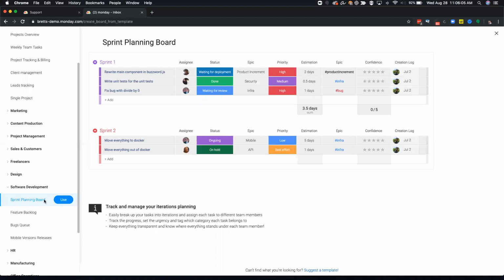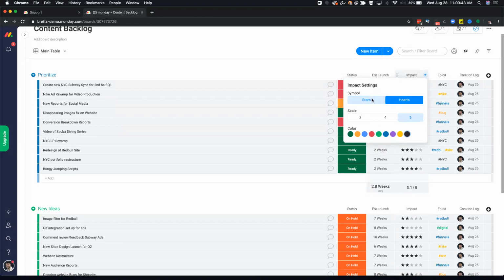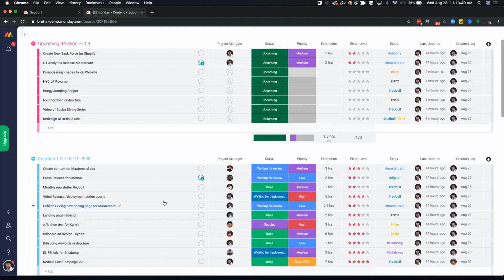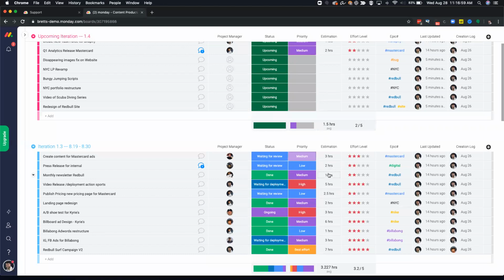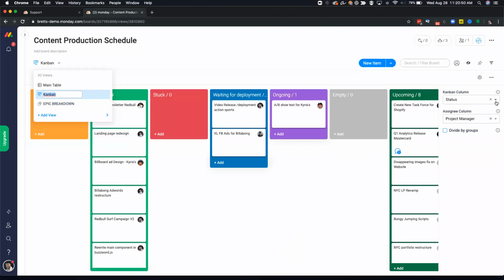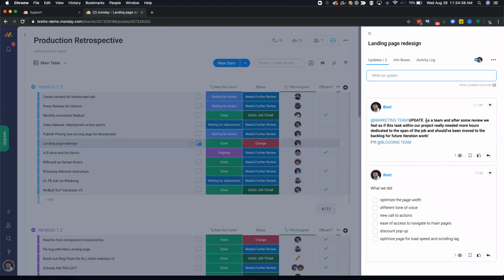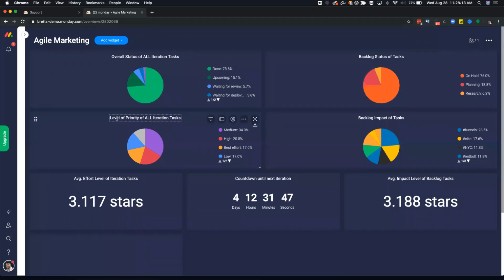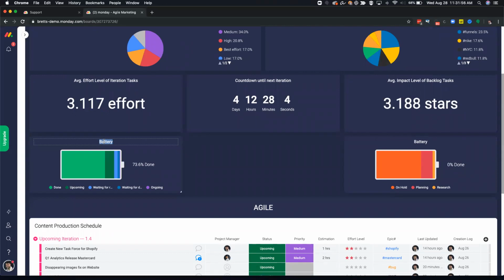Working agile | monday.com webinars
In this webinar, learn how to work more agile using monday.com.

Understand the theory and benefits of Agile project management. See best practice boards in monday.com for working more agile — backlog, iteration/sprint boards and more. Explore dashboards for keeping on top of your overall goals, tracking the progress in every sprint and reporting to always improve and stay productive.